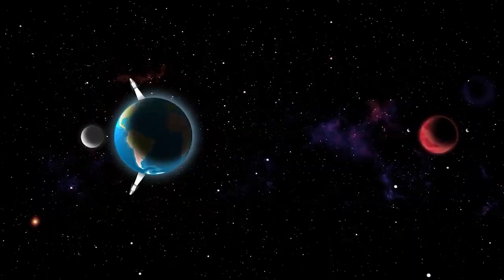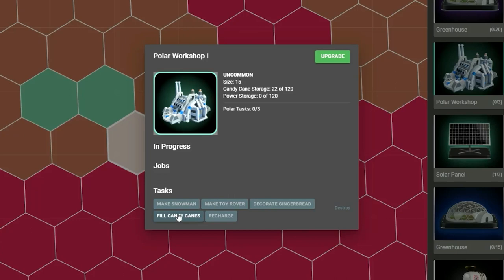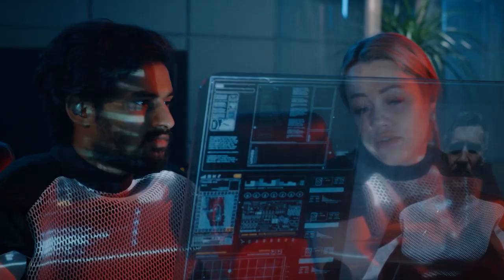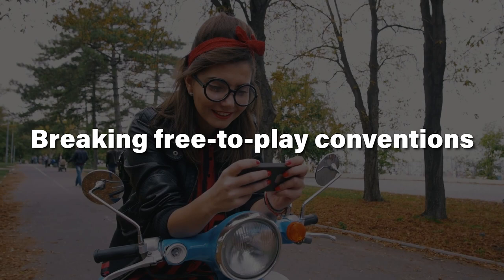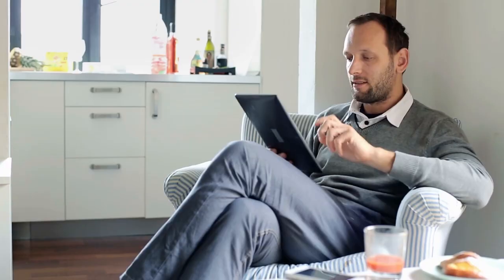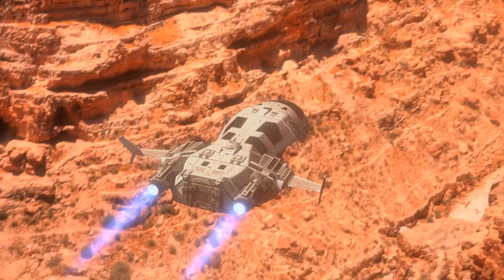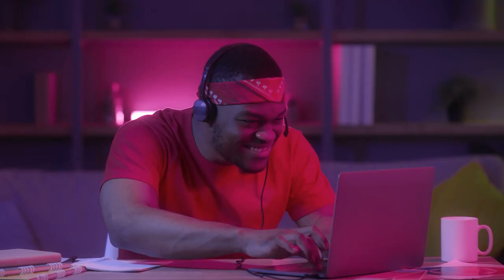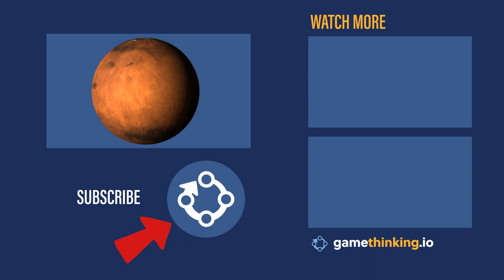Inside the play to earn game 🚀 Million on Mars, with Mitch Zamara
Wonder what it would be like to live on Mars? Now you can live the dream in Million on Mars: Land Rush, a new web-based play to earn game.

Listen to lead designer Mitch Zamara explain how he created a fully player owned-economy in which players scavenge real Mars terrain, develop their land, buy and sell NFTs, and work with other players to grow their empires.

It’s fun, it’s realistic, and it’s a taste of the future.

CHAPTERS
0:00 Introduction
0:30 Introducing Million on Mars
1:23 A player-driven economy
3:38 Breaking free-to-play convetions
5:06 Paying to get ahead
7:27 Simulating a Mars colony
9:42 Types of players
11:00 Cooperative Gameplay
12:48 Converting tokens to real money

We deconstruct breakout games & apps to help you innovate smarter and find product/market fit. Hosted by Amy Jo Kim - Game Designer & Startup Coach - prev. Rock Band, The Sims, Covet Fashion Happify, Netflix.

LEARN MORE ABOUT GAME THINKING

Game Thinking TV